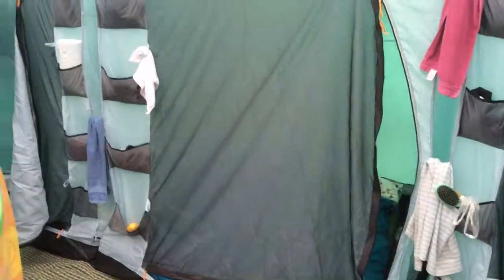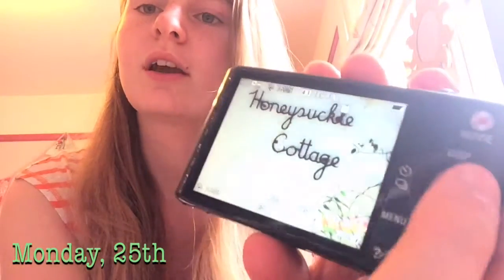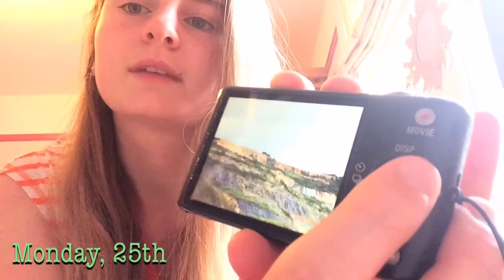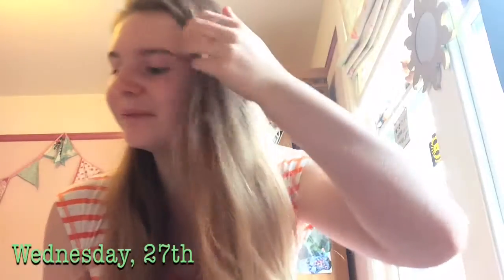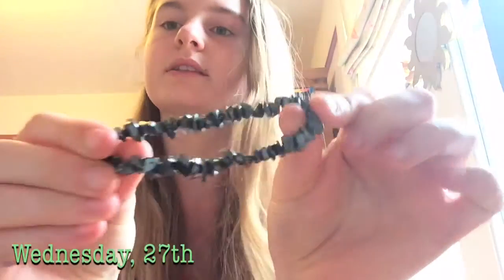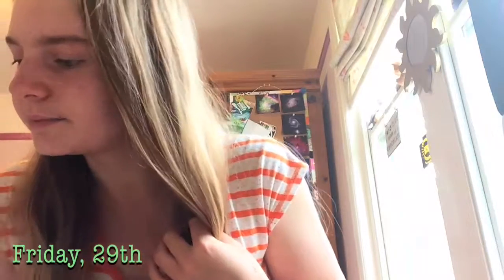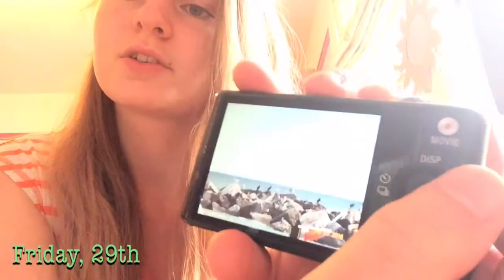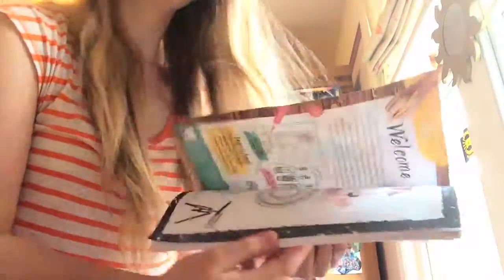FINDING FOSSILS | Dorset Camping Holiday